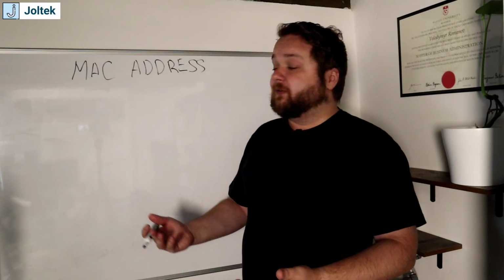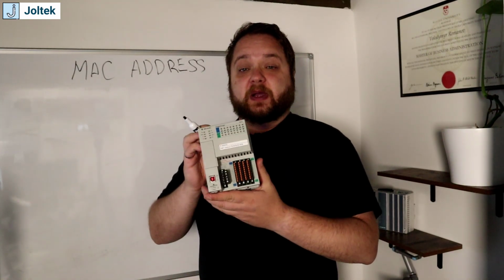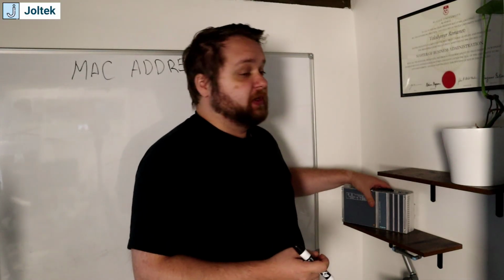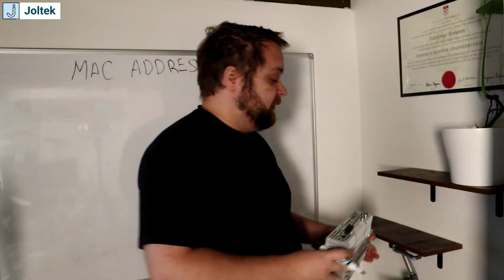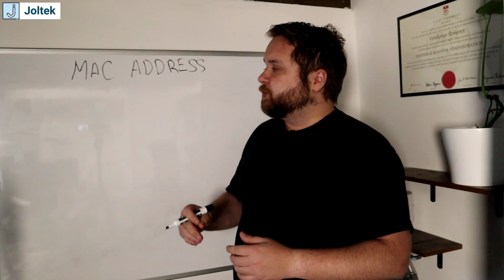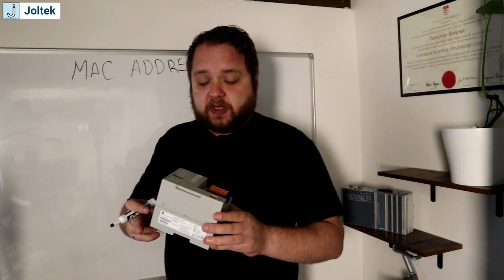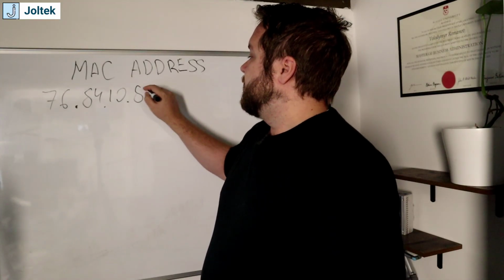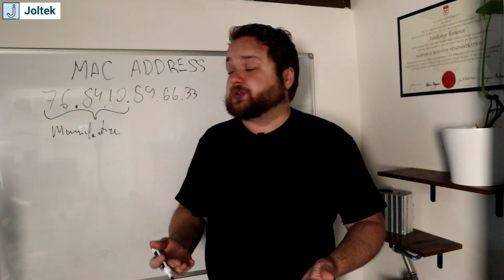L2.8 | Understanding MAC Addresses in OT Networks | Industrial Automation Engineers Manufacturing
Understanding MAC addresses is one of the most important foundational skills in OT networking. In this lesson, we explore what MAC addresses are, why they matter, and how they are used to uniquely identify every device on an industrial network. We walk through examples from real manufacturing environments, including PowerFlex VFDs, CompactLogix PLCs, and Siemens IPCs, and show you where to find each label and how to use that information during commissioning. You will learn how to identify devices, prevent costly mistakes during setup, and verify that the equipment you are connecting to is the one you intend to configure.

This video builds on earlier lectures from the OT Networking Fundamentals course and bridges theoretical understanding with real plant floor applications. You will see how simple missteps like assigning the wrong IP to the wrong device can lead to major downtime, and how using MAC addresses properly can prevent these errors. Whether you are configuring a new line, adding HMIs, or connecting to a switch in a live system, this lesson will help you approach every setup methodically and safely.

We also discuss why MAC addresses never change, how manufacturers assign them, and how engineers can verify them through both software and physical inspection. You will see practical steps used by control engineers to maintain network reliability, including writing down or photographing MAC labels, verifying addresses before commissioning, and checking device identity in RSLinks or Connected Components Workbench.

For anyone working in operations, automation, or system integration, mastering this skill is not just about understanding a technical term. It is about building the discipline to prevent downtime and maintain network integrity on every project.

For additional insights on OT systems, industrial automation, and network reliability, explore related resources from Joltek at:

Timestamps:
00:00 Introduction to MAC Addresses in OT Networks
00:28 Difference between MAC and IP Addresses
01:25 Locating MAC Labels on Industrial Devices
03:26 Commissioning New Equipment and Identifying Devices
05:15 Assigning IPs and Avoiding Common Configuration Mistakes
07:11 Connecting Directly to Devices and Testing Configurations
08:39 Legacy Systems and the Importance of Device Identity
09:34 Best Practices for Verifying MAC Addresses in the Field
10:04 Final Summary and Practical Takeaways